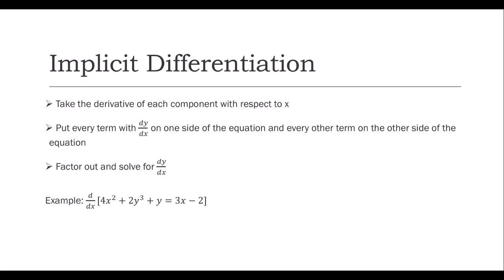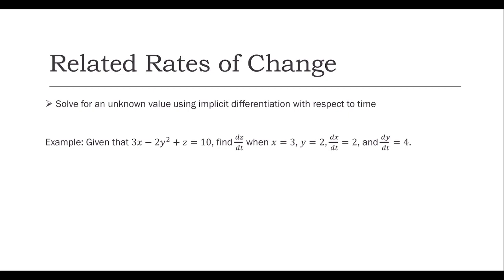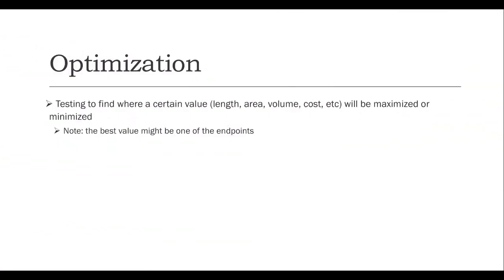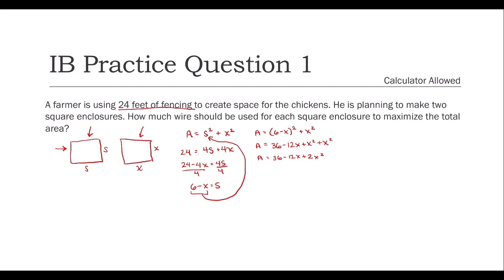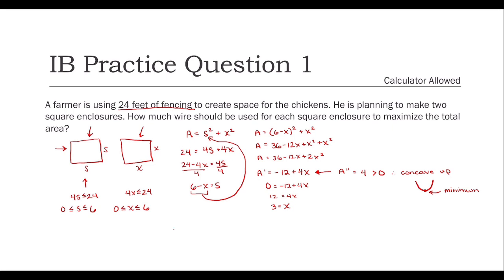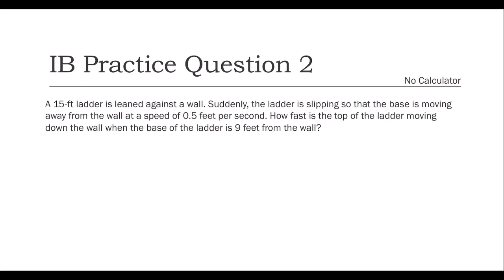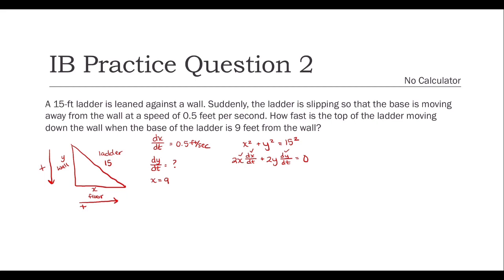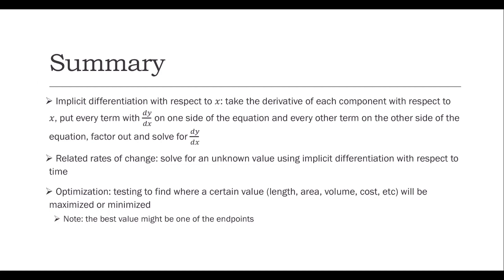5.14 - Implicit Differentiation, Rates of Change, Optimization